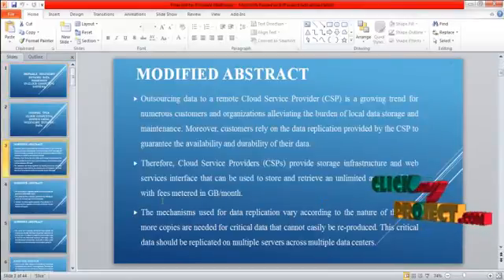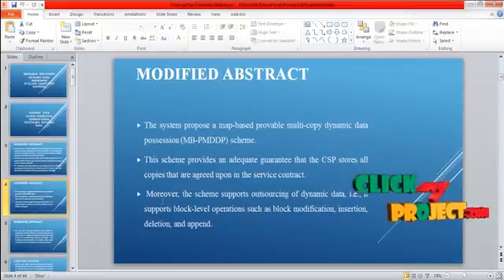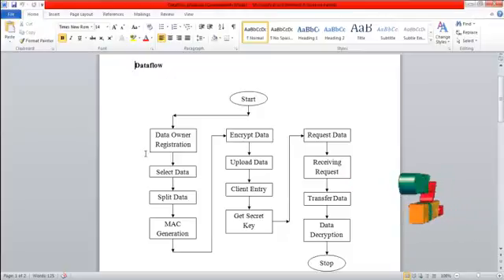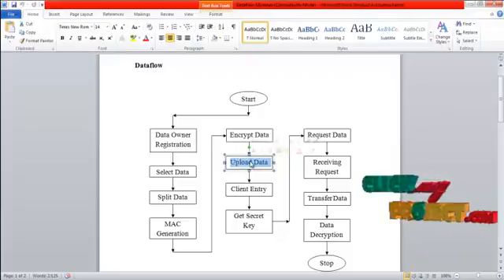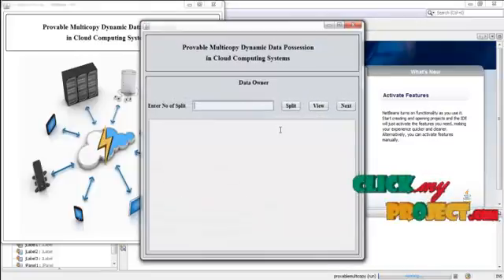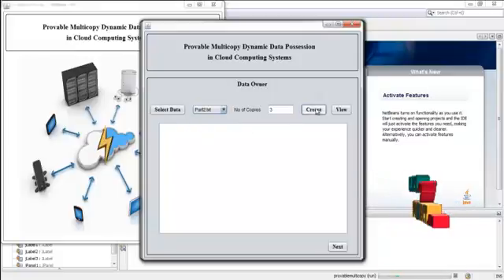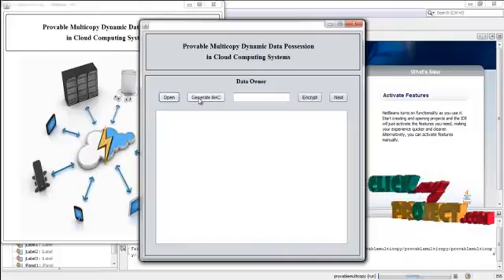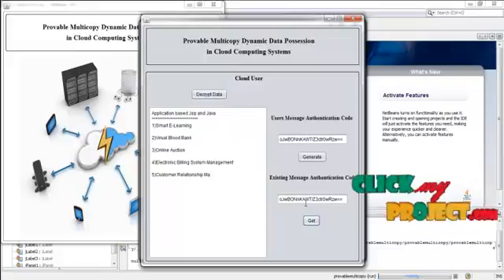Provable Multicopy Dynamic Data Possession in Cloud Computing Systems